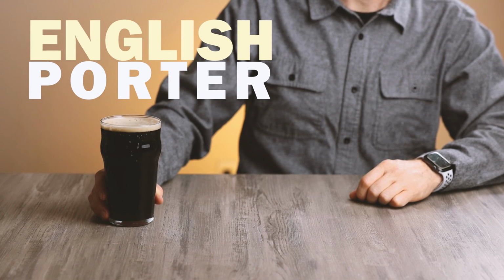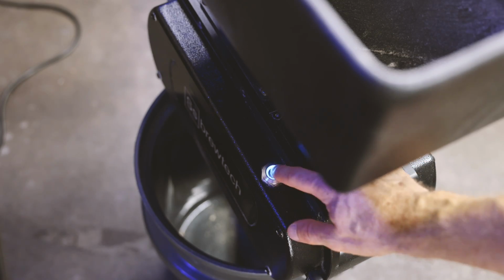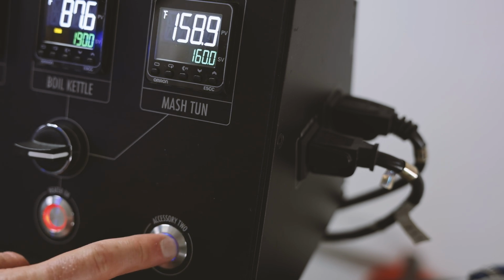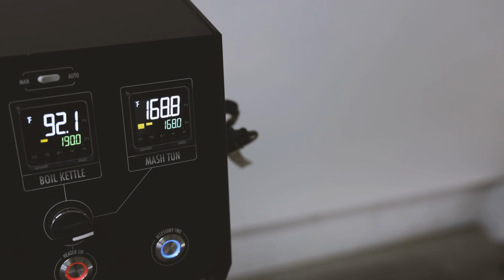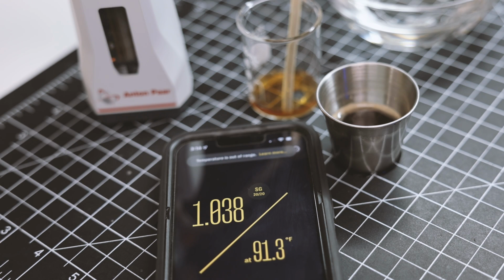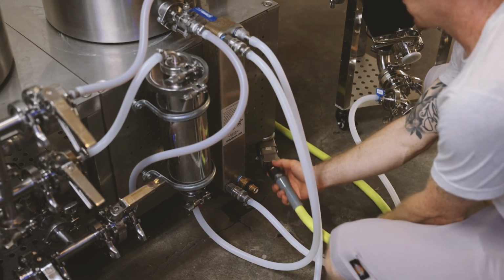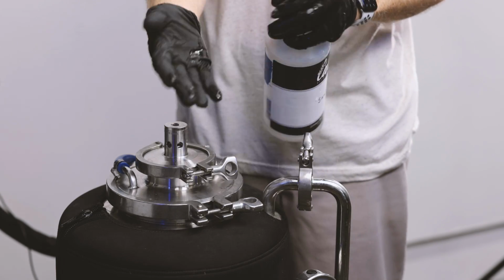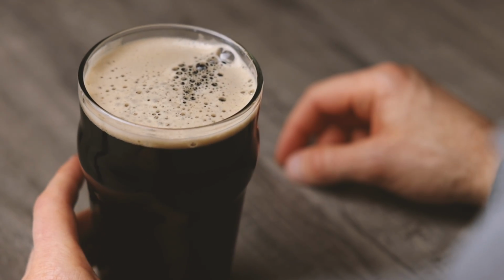Brewing an English Porter (Grain to Glass)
This is an English Porter that you can brew at home. It's a delicious, low-strength beer style that often has malt-forward flavors of caramel, biscuits, and chocolate. In this video, I’ll show you how I made it, a few tips during the process, and a taste test of the final beer at the end.

This video contains equipment and products from brands that sponsored this video. Thank you for supporting this channel!

Ingredients:
6 lb (2.7 kg) Maris Otter
1.25 lb (0.57 kg) Munich
1 lb (0.45 kg) Crystal 40L
11 oz (0.31 kg) Biscuit
1 lb (0.45 kg) Pale Chocolate
3 oz (85 g) Chocolate malt
Imperial’s House (at least 2 packets or a starter)
0.4 oz (11 g) Warrior Hops

Batch size: 6 gallons (22.7 liter)
Original gravity: 1.047 SG (11.7°P)
Final gravity: 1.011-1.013 SG (2.8-3.3°P)
ABV: 4-5%
IBU: 19

Mash at 152°F for 45 minutes
Boil for 60 minutes
Pitch yeast at 64°F and let rise to 66°F.
When gravity drops to about 1.012, raise fermenter to 68°F until fermentation is complete.
Do a diacetyl test to ensure none is present before crashing.
Dump the trub/yeast from the fermenter or transfer to a secondary fermenter.

pH meter
Oxygen meter
Stainless steel sample cups